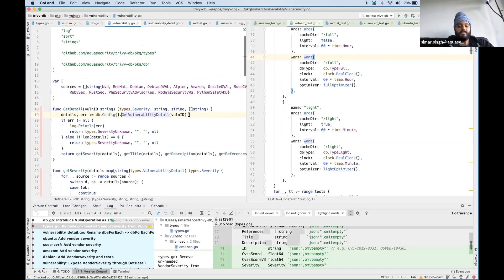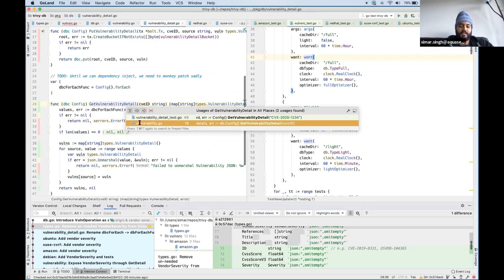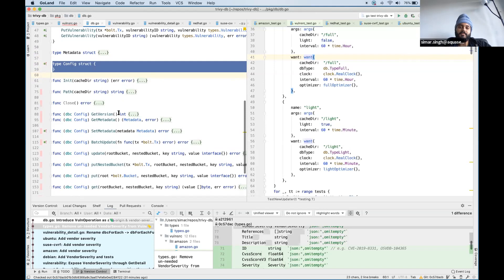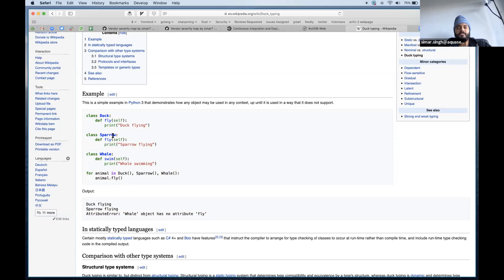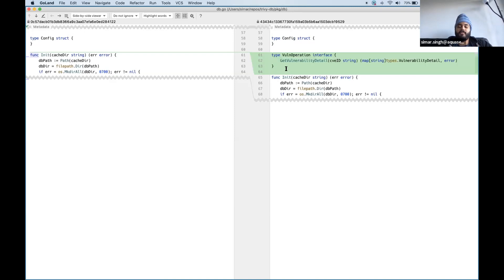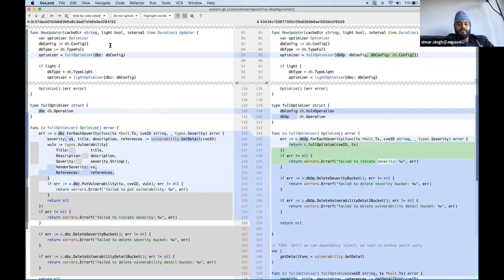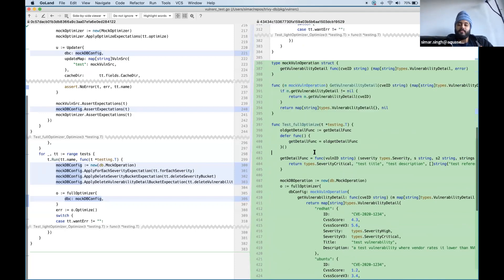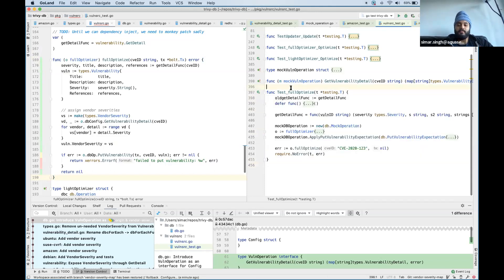Using Interfaces to test in Go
Simar shows how to use interfaces to make it easier to test Go code, using an example from our open source project Trivy.